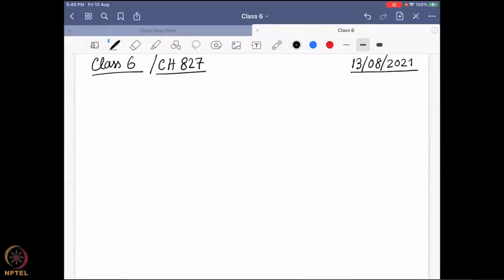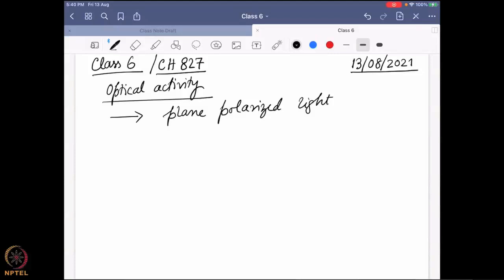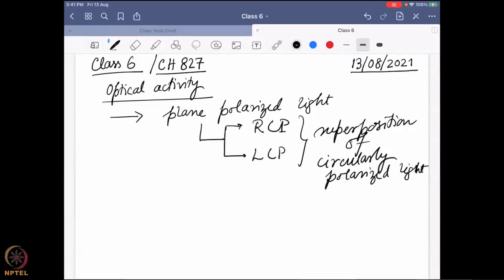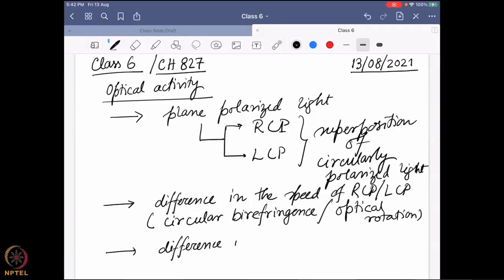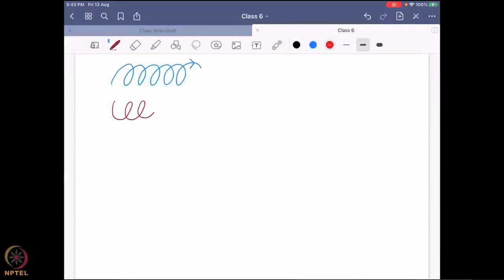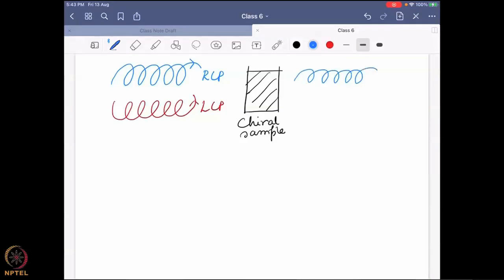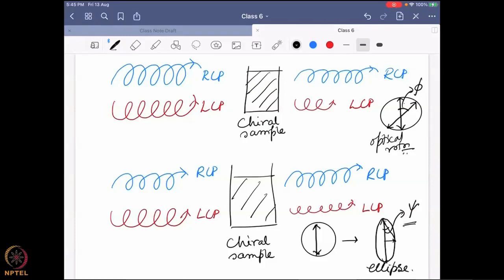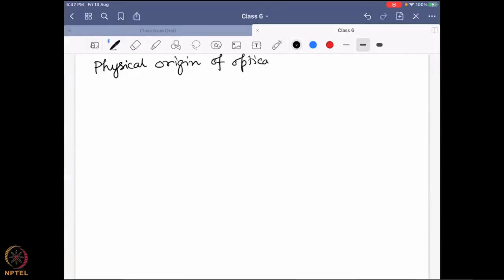Week 5 - Lecture 22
Lecture 22 : The physical background of chiral response-V